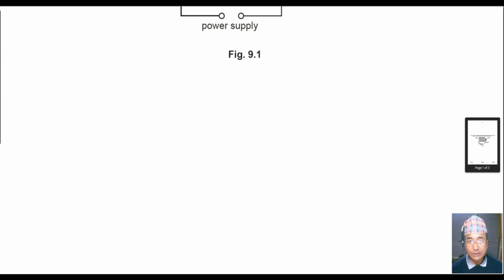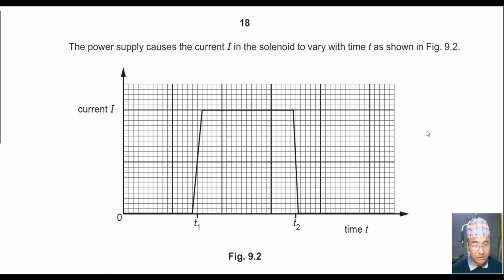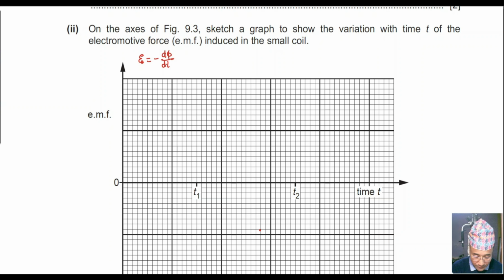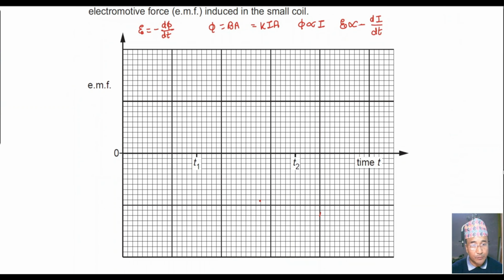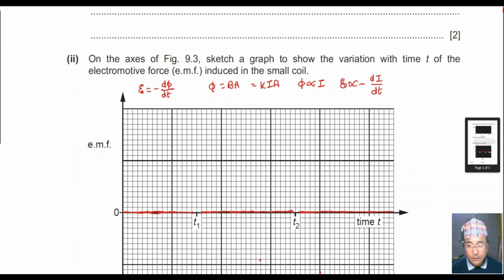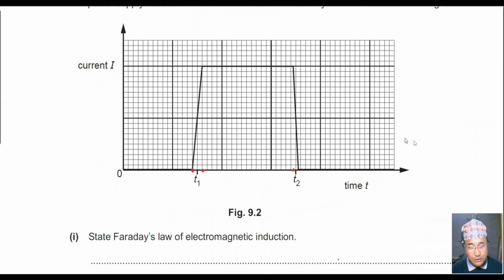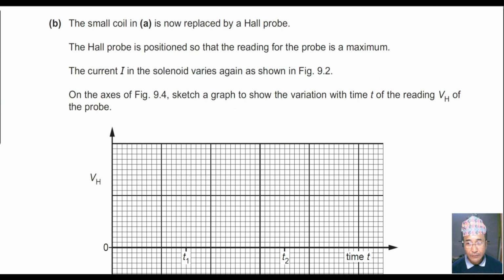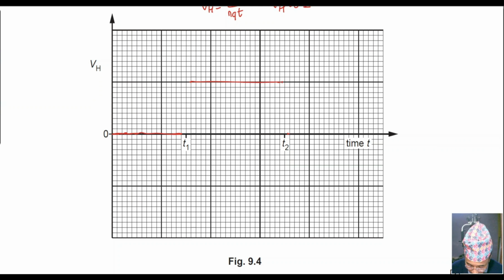2020 CAIE AS & A level October November Physics Paper 42 Q N 09 (9702/42/O/N/20) by Sajit C Shakya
Solution to 2020 CAIE AS & A level October November Physics Paper 42 Q N 09 (9702/42/O/N/20) by Sajit Chandra Shakya from Nepal

Chapter - MAGNETIC FIELD

A small coil is placed close to one end of a solenoid connected to a power supply. The plane of the small coil is normal to the axis of the solenoid, as illustrated in Fig. 9.1.

The power supply causes the current I in the solenoid to vary with time t as shown in Fig. 9.2.

(i) State Faraday’s law of electromagnetic induction.

(ii) On the axes of Fig. 9.3, sketch a graph to show the variation with time t of the electromotive force (e.m.f.) induced in the small coil.

(b) The small coil in (a) is now replaced by a Hall probe.

The Hall probe is positioned so that the reading for the probe is a maximum.The current I in the solenoid varies again as shown in Fig. 9.2.

On the axes of Fig. 9.4, sketch a graph to show the variation with time t of the reading VH of the probe.